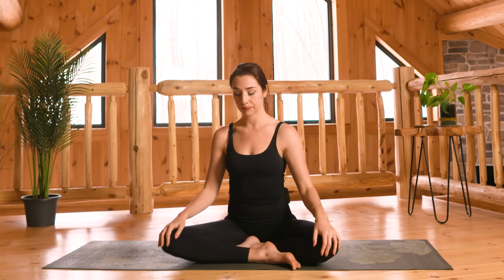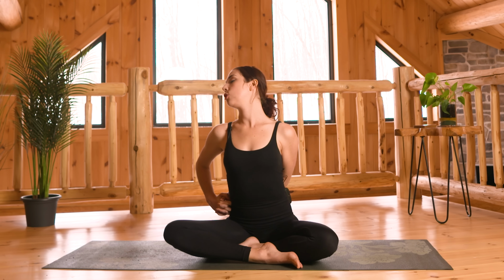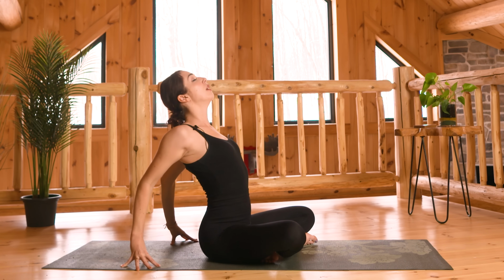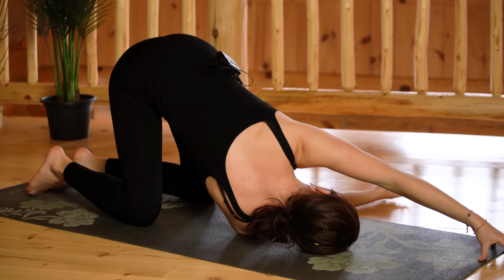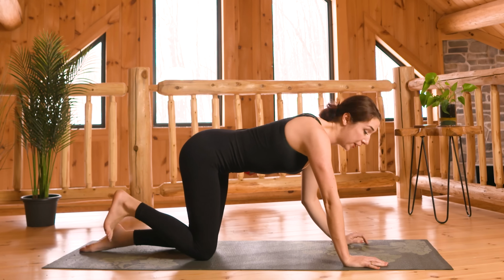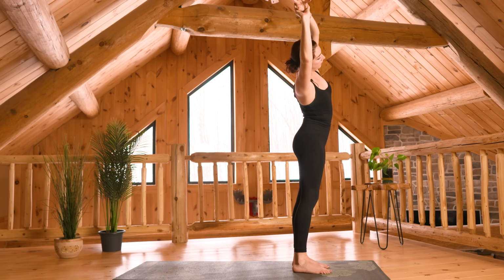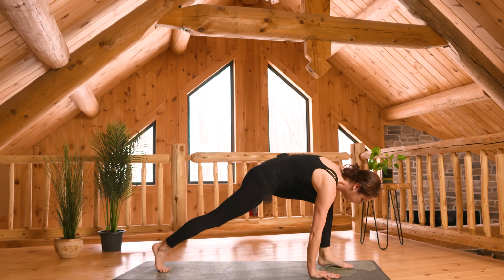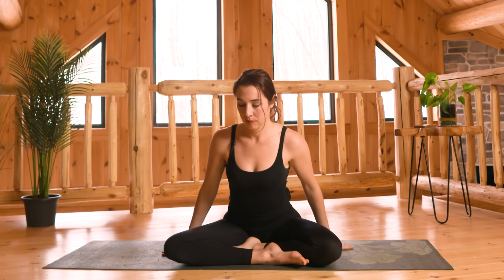10 min Morning Yoga To Stretch & Soothe For Pain Release – Day #16 (STRETCH & SOOTHE)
Relieve pain and tension with this 10 min beginner morning yoga stretch

Welcome to day 16 of the Morning Yoga Movement! This morning's practice will help to release tightness and tension, or aches and pains left over from the night behind you. This sequence is very gentle and absolutely beginner friendly. You won't need any props for this yoga class. This is a great 10 minute gentle beginner yoga class to stretch and soothe for pain release.

Today's affirmation: My healing is already in process